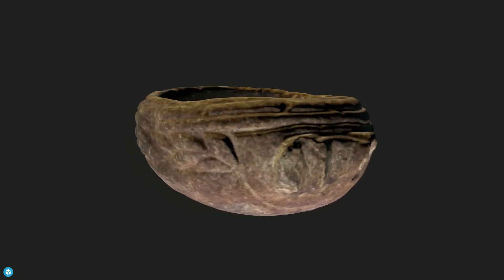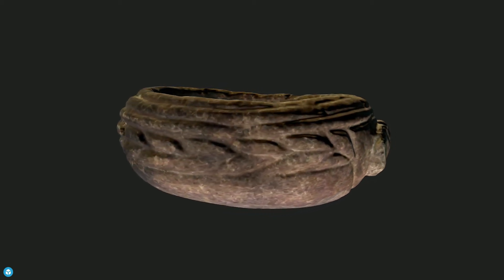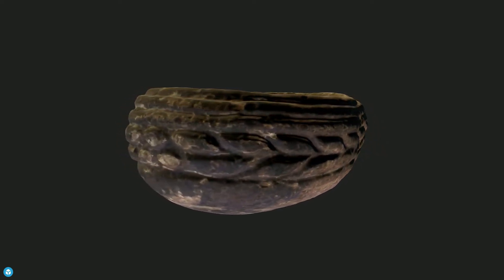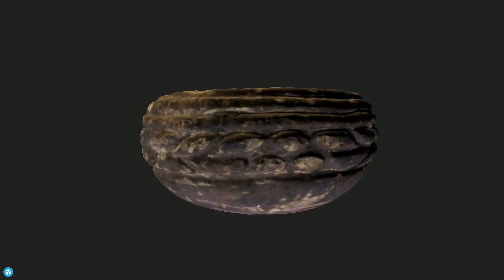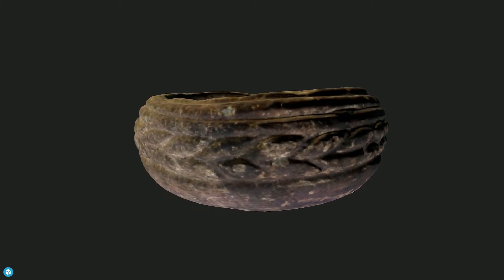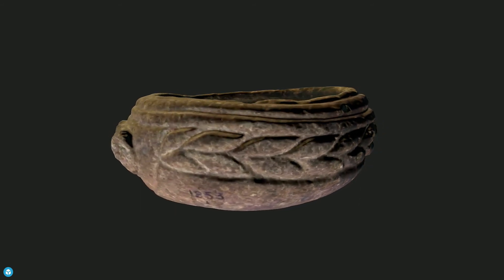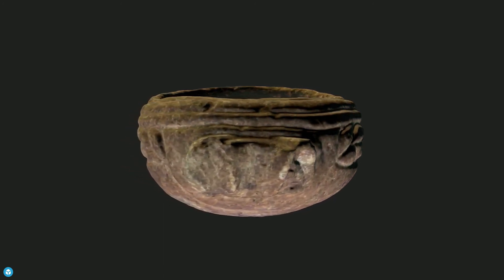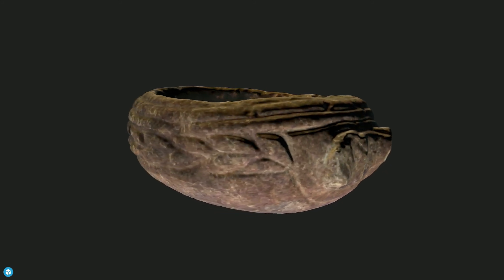Iron Age Stone Bowl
3D scan of an Iron-Age Bowl